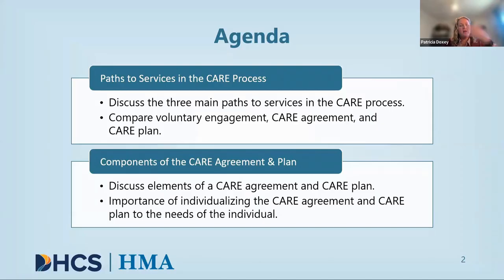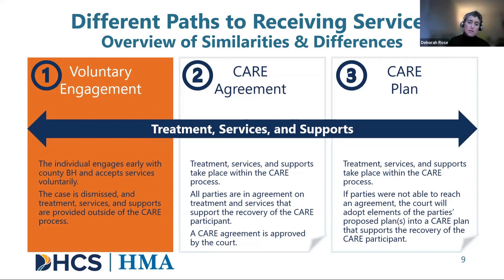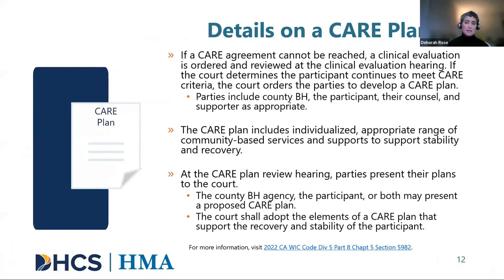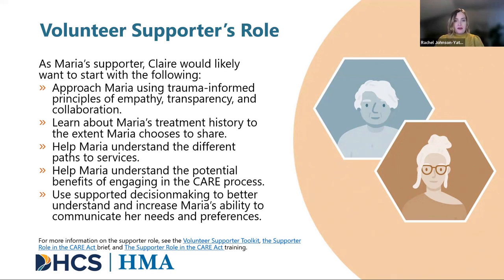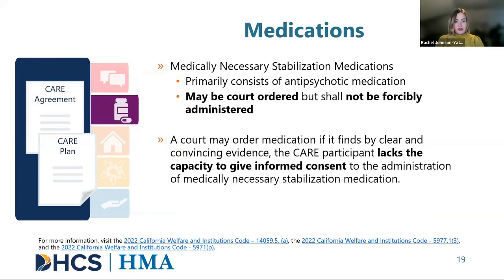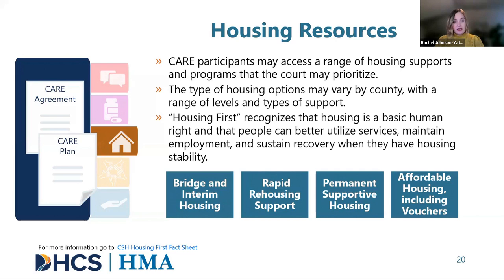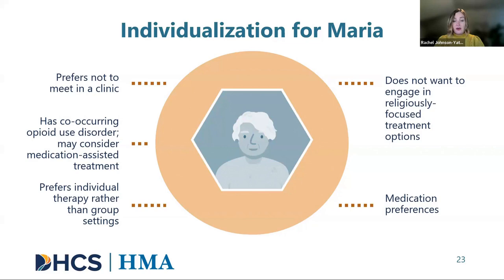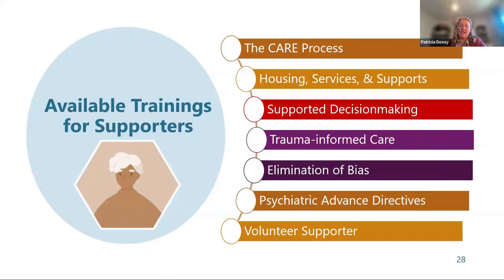Overview of CARE Agreement & CARE Plan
An overview of the CARE agreement and CARE plan, as well as opportunities for the volunteer supporter to support the respondent.

This training was recorded on 1/30/24 and reflects CARE Act implementation guidance effective on that date. PDF files will continue to be updated.